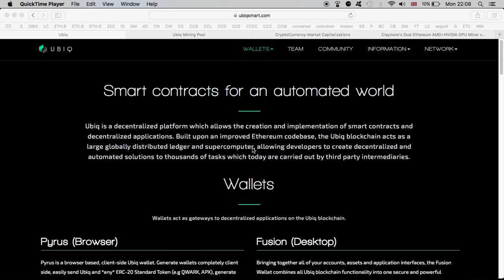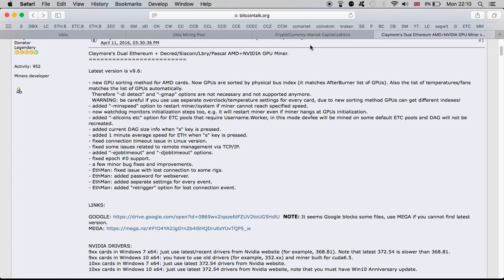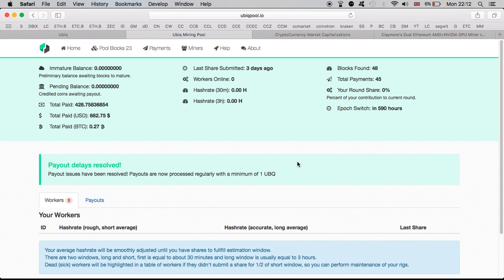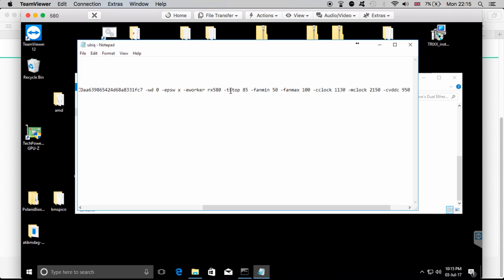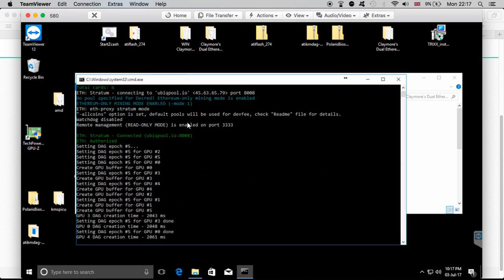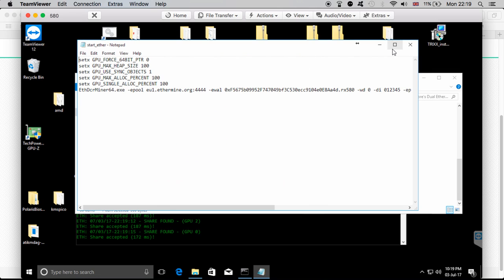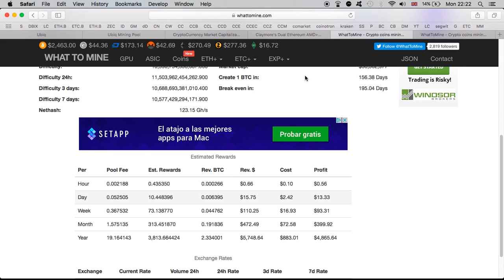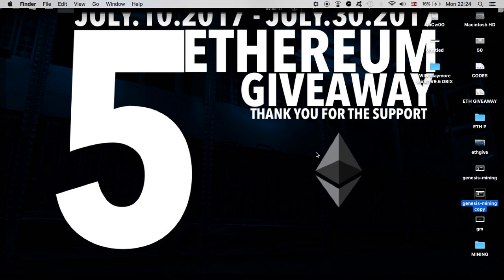HOW TO SET UP AND START MINING UBIQ COIN - CLAYMORE, WALLET, POOL - UBIQ vs ETH ROI - JULY 2017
BATCH FILE INFORMATION

EthDcrMiner64.exe -allcoins 1 -epool ubiqpool.io:8008 -ewal PUT YOUR WALLET ADDRESS -wd 0 -epsw x -eworker WORKER NAME -tstop 85 -fanmin 50 -fanmax 100 -cclock 1130 -mclock 2150 -cvddc 950 -mvddc 950

STARTING 10 JULY. 2017 I WILL GIVEWAY 5 ETH COINS TO 20 PEOPLE. EACH PERSON WILL RECEIVE 0.25 ETH POTENTIALLY WORTH $100 AND EVEN MORE ONCE ETH PRICE RISES BEYOND $400 PER ETH COIN. THE GIVEWAY WILL RUN FROM 10.JULY.2017 to 30.JULY.2017

IF YOU HAVE USED MY CODE OR YOU ARE GOING TO USE IT FOR YOUR GENESIS MINING UPGRADES PLEASE SEND ME THE FOLLOWING TO MY EMAIL

Your code, amount of power bought on Genesis Mining, Date that it was bought and your Ethereum wallet.

I am also continuing to use your codes for my upcoming upgrades.

20 ETHEREUM COINS IS ALL I NEED TO PAY OFF $10000 MINING INVESTMENT. GENESIS MINING & MINING RIG'S

20 ETHEREUM COINS IS ALL I NEED TO PAY OFF $10000 MINING INVESTMENT. GENESIS MINING & MINING RIG'S?

EXODUS WALLET: DON'T FORGET TO WRITE DOWN YOUR RECOVERY PHRASES

LEDGER NANO S WALLET - DON'T FORGET TO WRITE DOWN YOUR RECOVERY PHRASES

Bitcoin: 1wh1RPEciQQgsXasFXHzqtDyS7upfrfog
Dash: Xb58Xx66SYCEysuk35j9DhujUVG5jjSXvE
Ethereum: 0xF5675b09952F747049bf3C530ecc9104e0E8Aa4d
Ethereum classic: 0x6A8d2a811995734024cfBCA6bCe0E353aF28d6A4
Litecoin: LepzhEEzCHxDa4FfmuXYdBZSBs5sFVvDBZ
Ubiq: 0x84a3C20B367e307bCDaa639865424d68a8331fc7